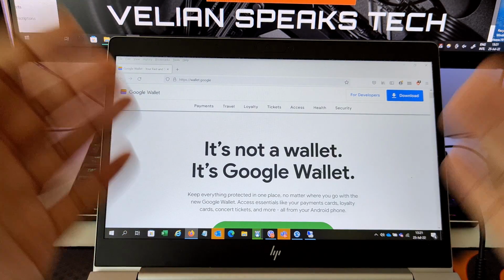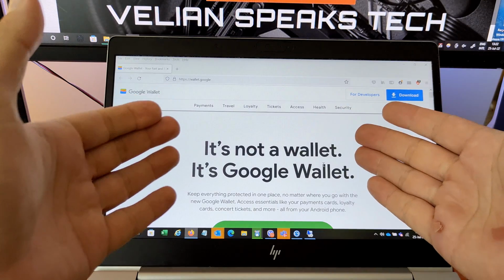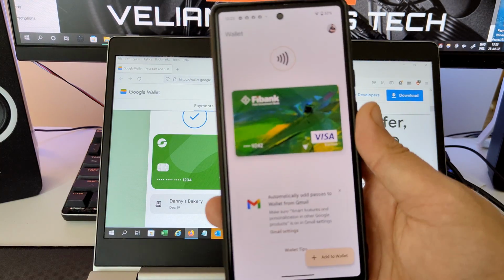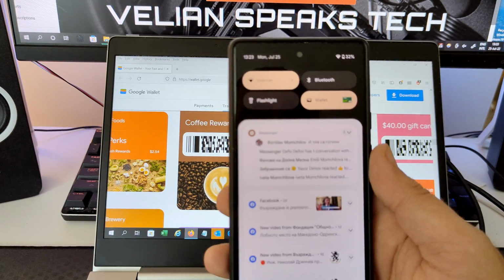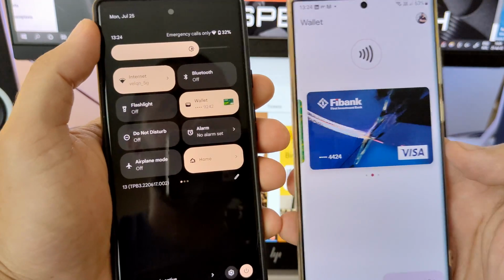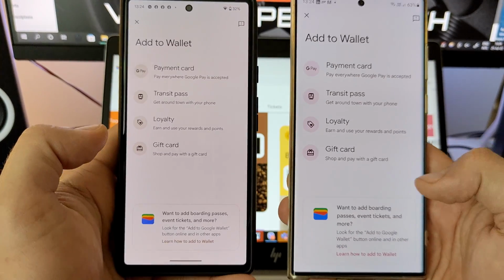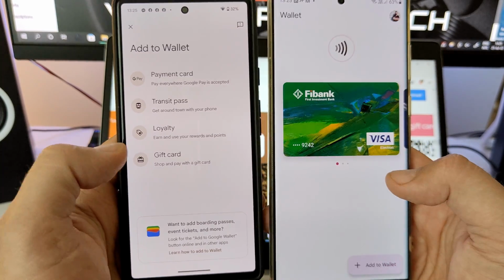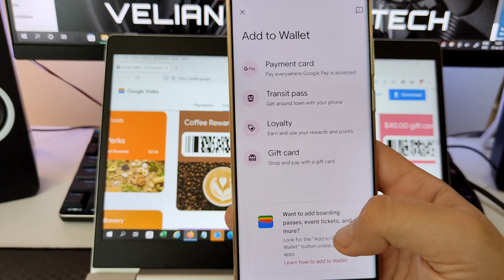Google Wallet is here